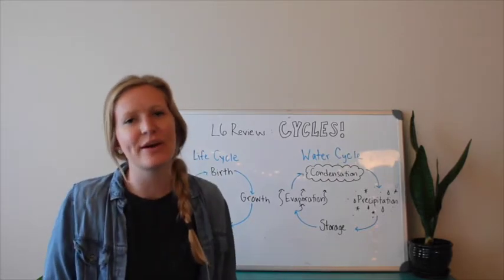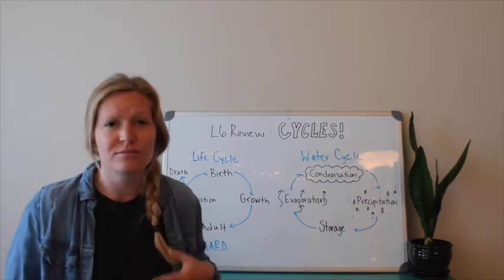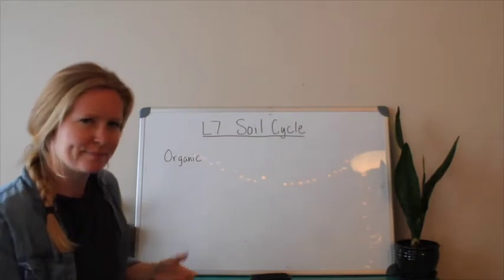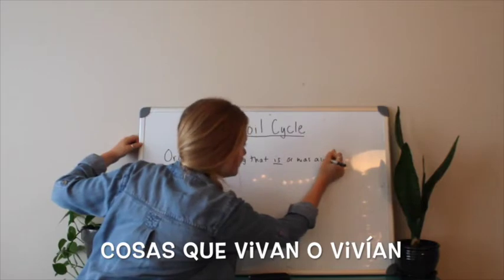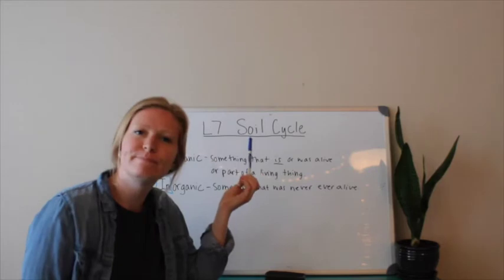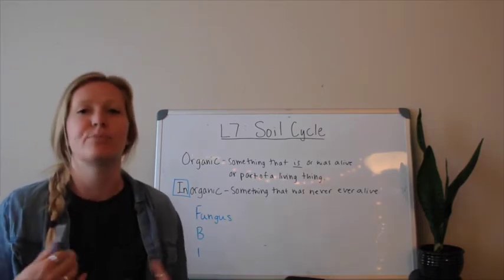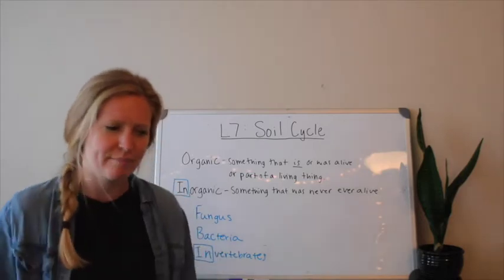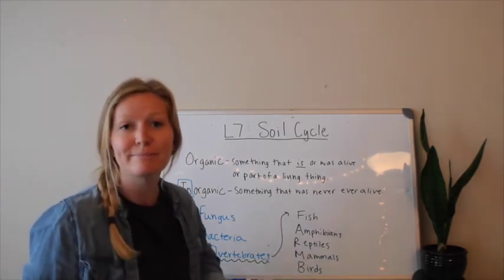SECRETS Lesson 7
Grab a pencil and your SECRETS journal, and enjoy the show!

By the end of this video, you should be able to:
-find organic and inorganic material in soil
-answer this question: What is the special team that works together to break down soil?